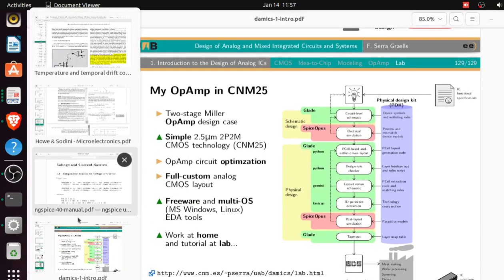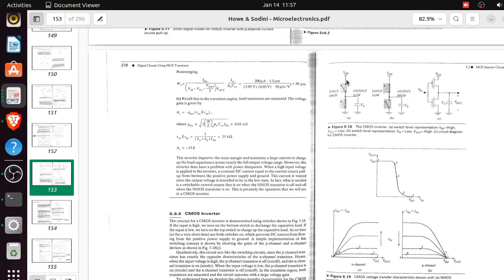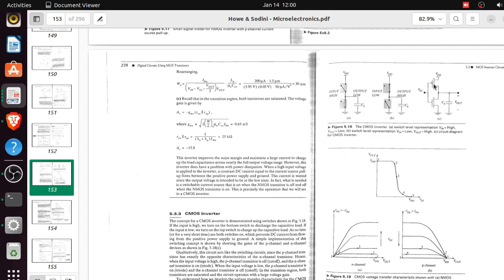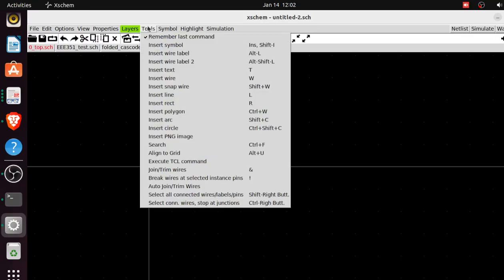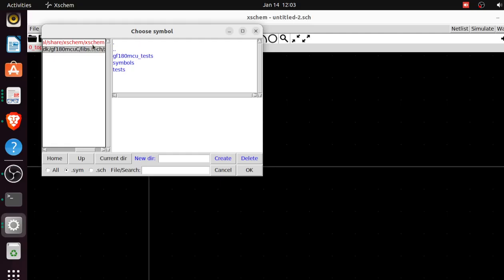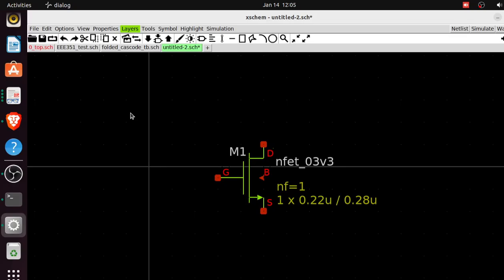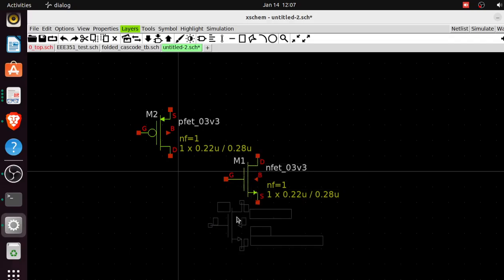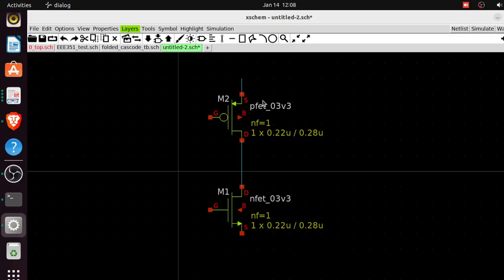EEE351 4 CMOS inverter